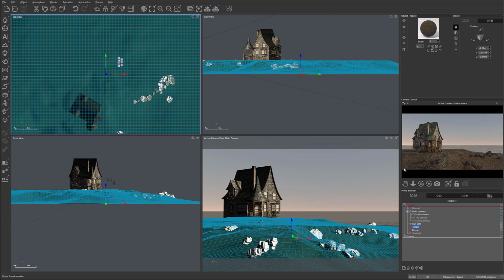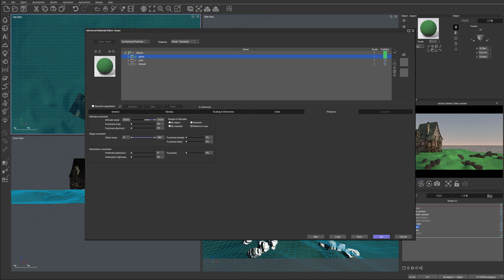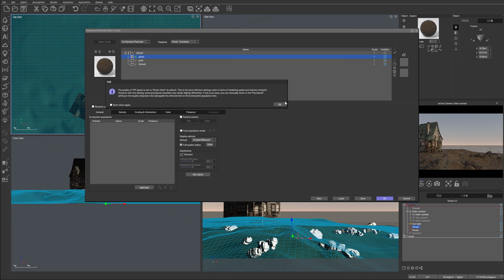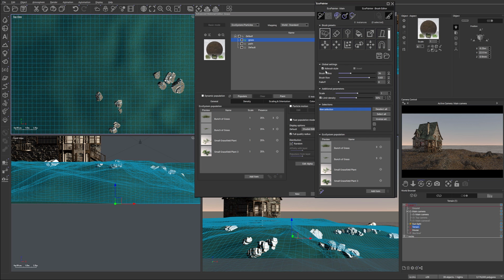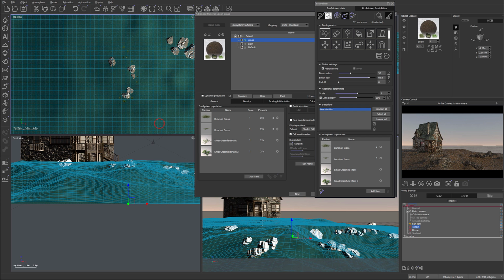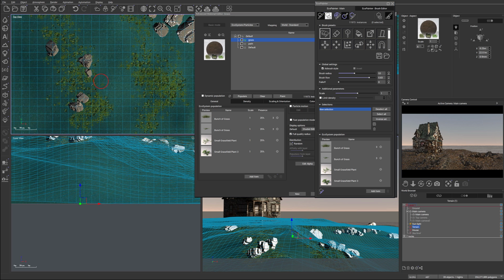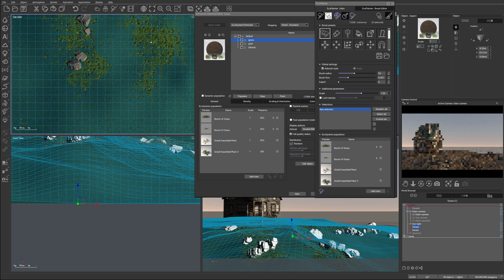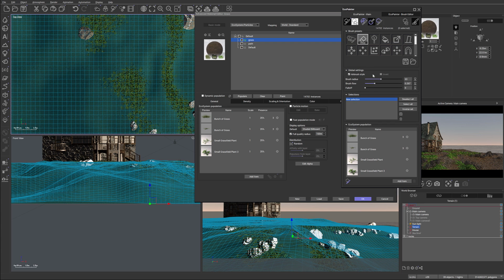House on the lake, painting ecosystem grass, part 7